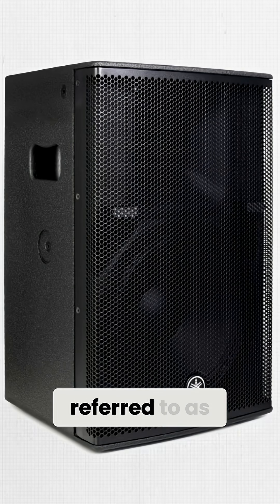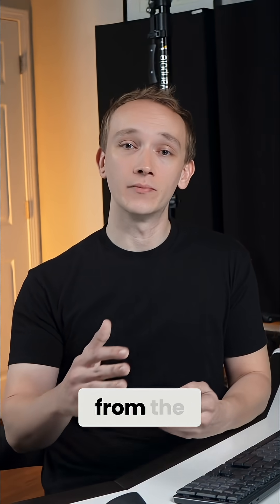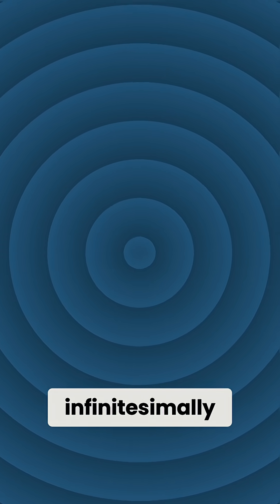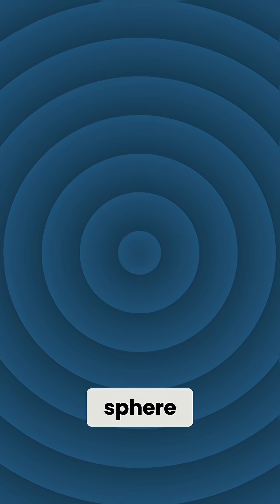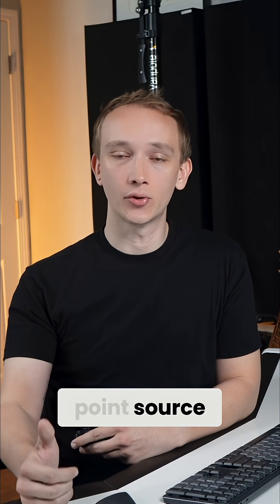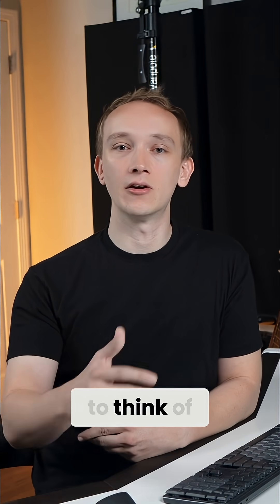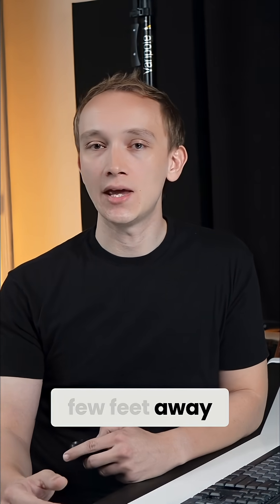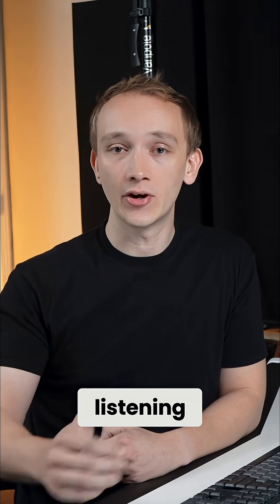What is a Point Source Speaker?